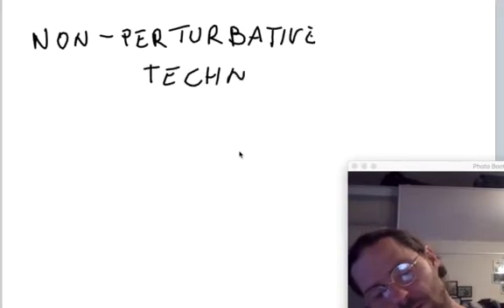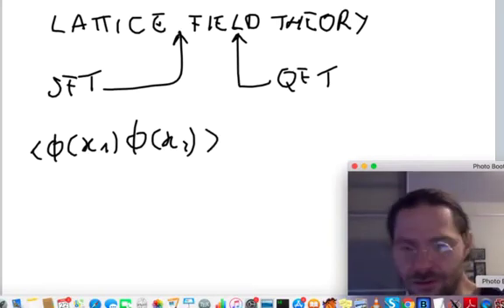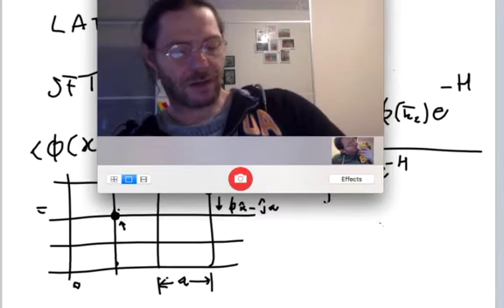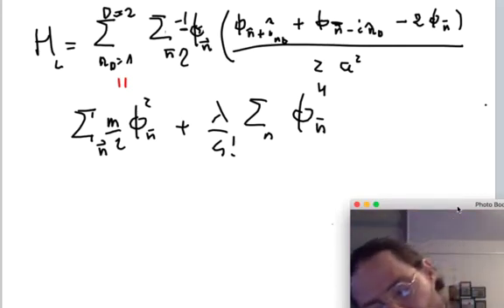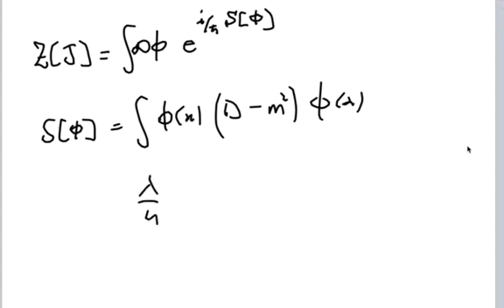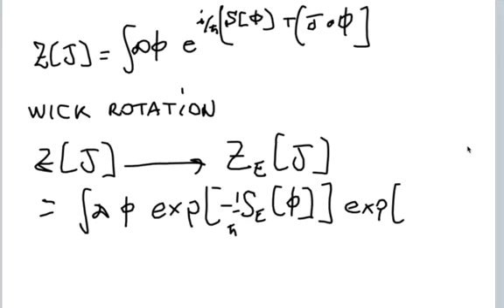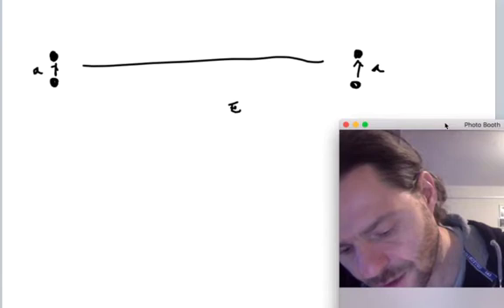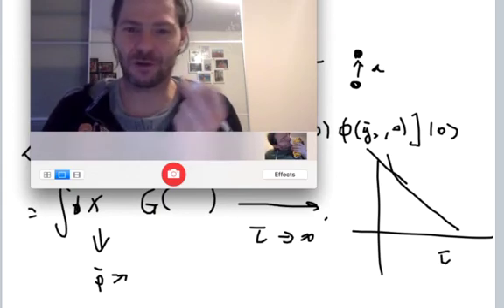Lecture 27. Non-perturbative methods in field theory: Lattice field theory